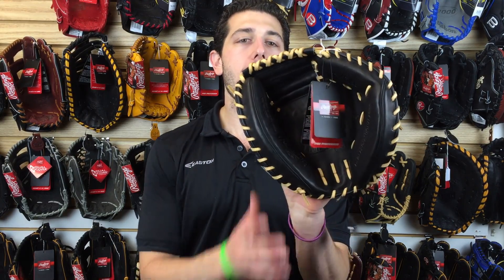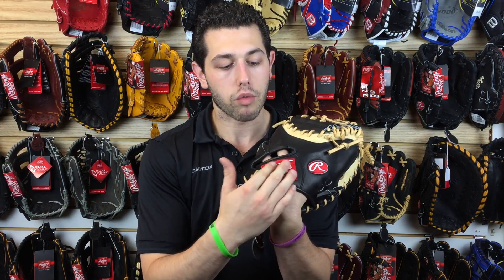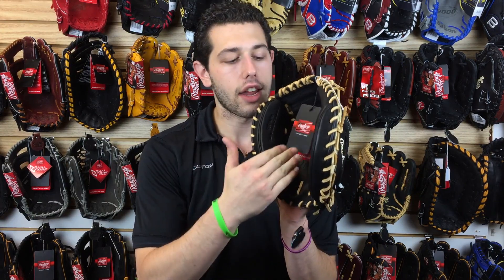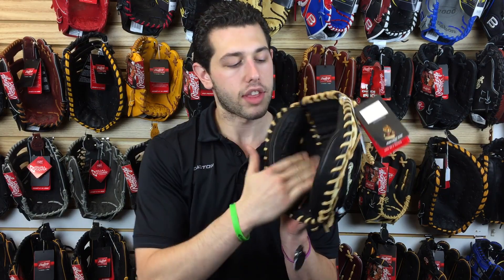2016 Rawlings PROSCM43BC 34IN Closeoutbats.com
Mad Max talks about the New Rawlings Pro Preferred model Catcher's Mitt. This 34inch glove is for the elite catcher playing Highschool, College or even Pro level.